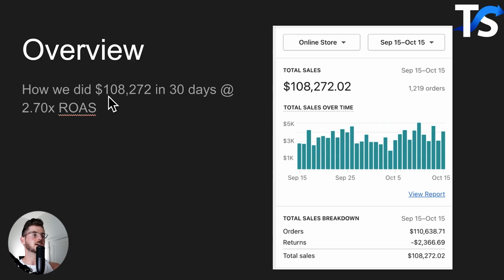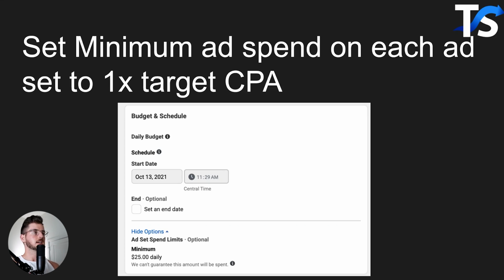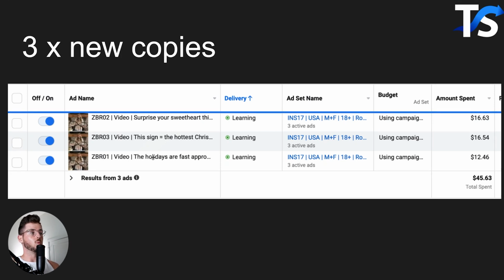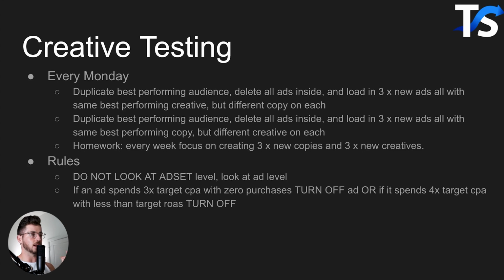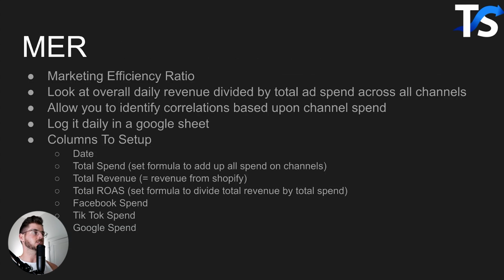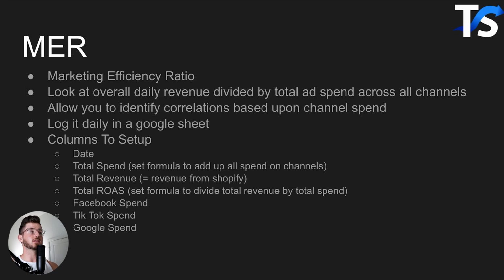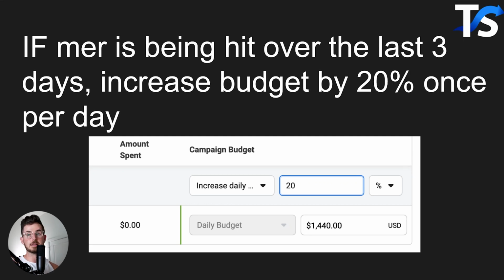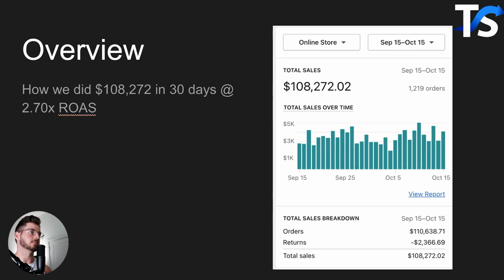$108,000 in 30 Days With Shopify & Facebook Ads (Case Study 2021)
Nick break down the campaign that generated over $108,000 in 30 days for one of his ecommerce client.

If you want to achieve similar results with shopify and facebook ads - you really need to watch this ecommerce case study.

Watch the video to find out more on how we generated over $100k in sales in only 30 days with facebook ads & shopify.

-Nick Theriot